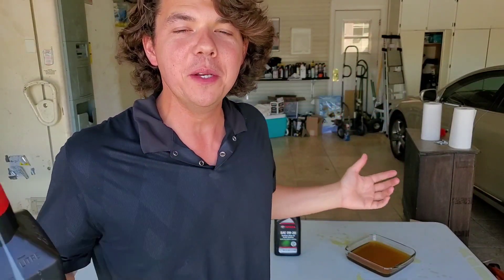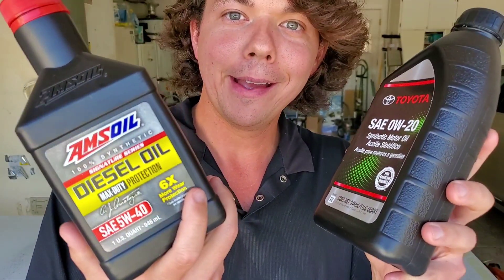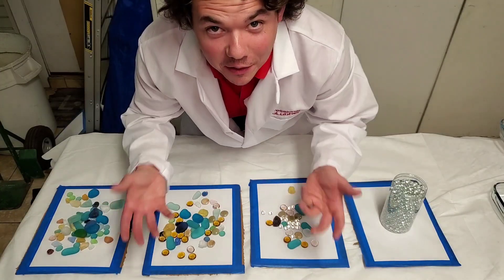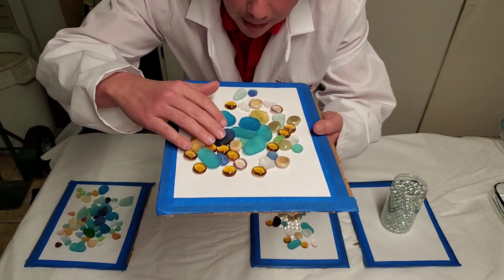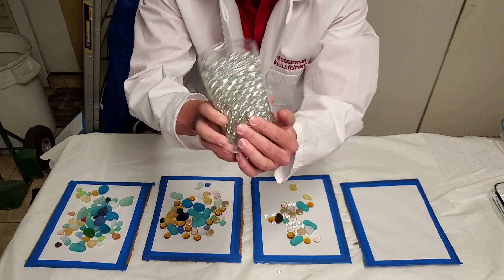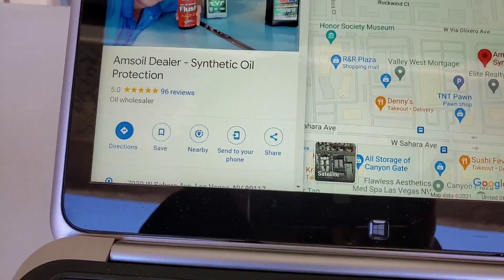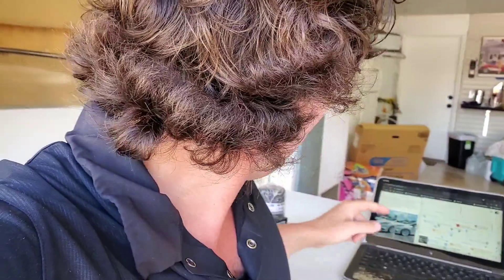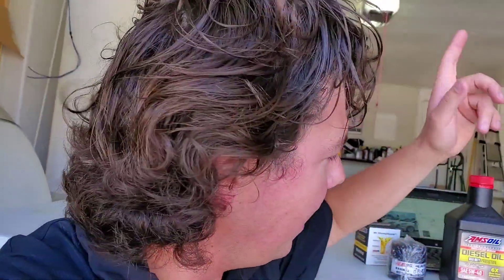How To Unmix Synthetic Oil with Mineral Oil?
The best way to unmix synthetic oil with mineral oil is to change your motor oil to AMSOIL 100% synthetic. You can switch from mineral oil to synthetic oil and back again without hurting anything on your vehicle. AMSOIL is 100% synthetic.

     Your car will run smoother with AMSOIL & will have better fuel mileage and will last much longer.

About AMSOIL. est. 1972:

First 100% Synthetic Oil Certified in the USA

1. Where can I find AMSOIL?

       2. What makes AMSOIL different than other oils? -

AMSOIL is 100% Synthetic & has higher film strength & holds up 4× better in turbocharger deposit testing than Mobil 1 EP which protects and separates metal parts, keeping them from wearing and Lasting Exponentially longer.

3. Why should I use AMSOIL?: It protects the engine so it will last longer. Less oil changes less often (once per year/15,000 miles) or longer... Save money in Gas & Time making it less expensive than a free oil change over the year.

     25,000 Mile AMSOIL OIL CHANGE.

Synthetic Oil Protection Coffee - Ebens Favorite.